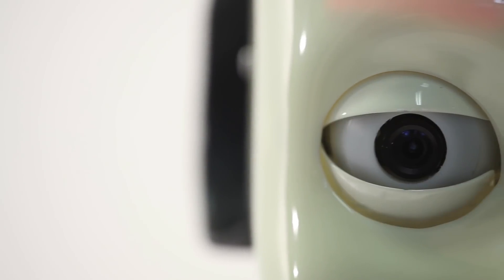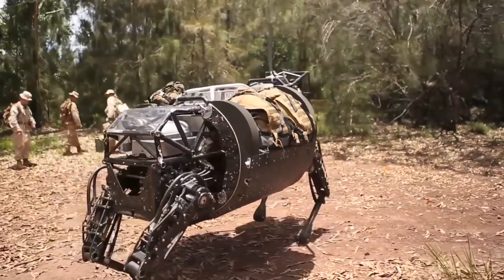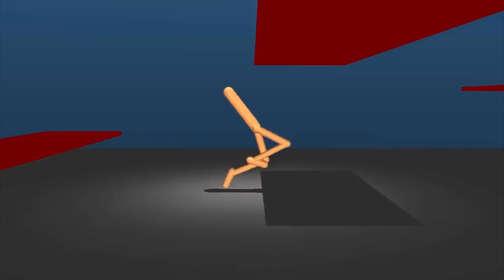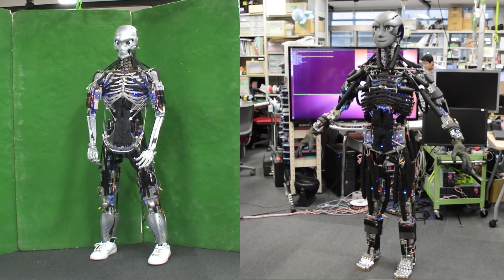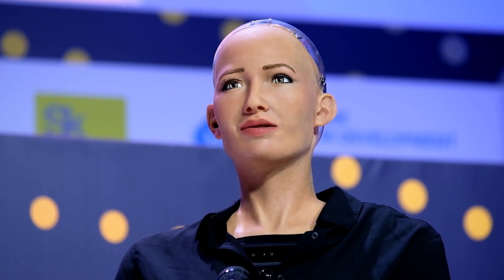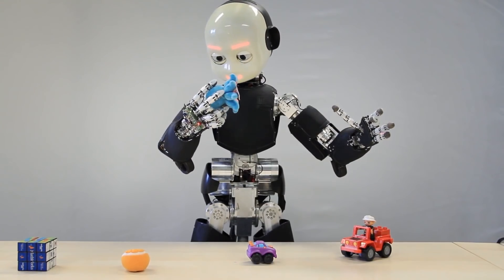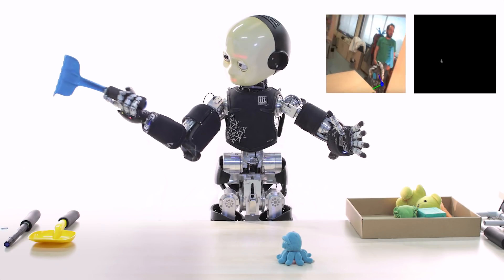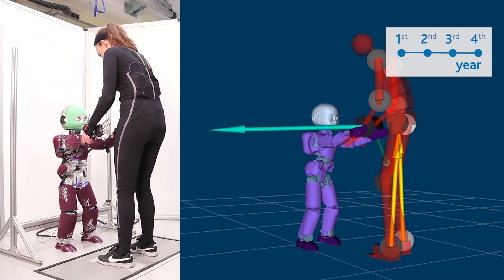Science Explains: Why do we keep making robots that look like people?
There are some advantages, it turns out.